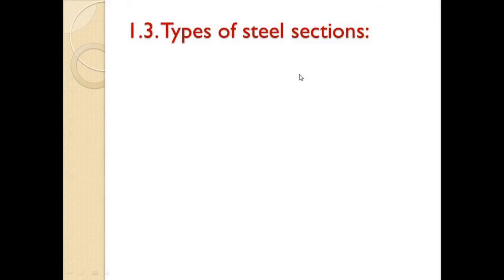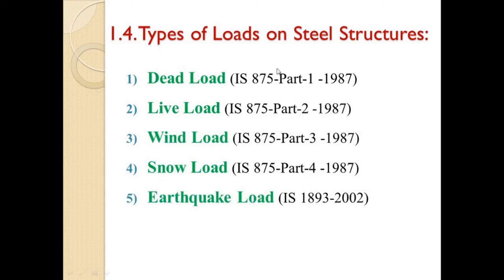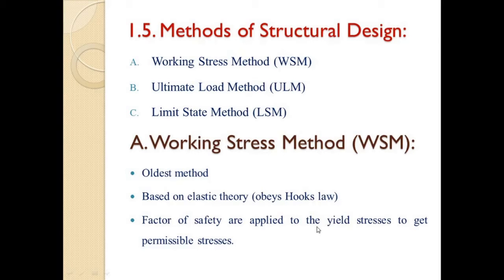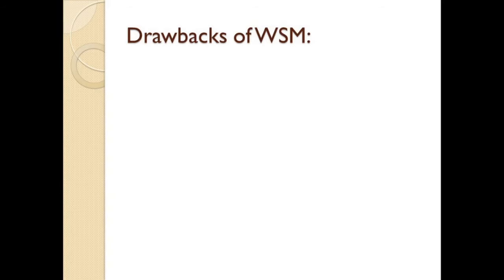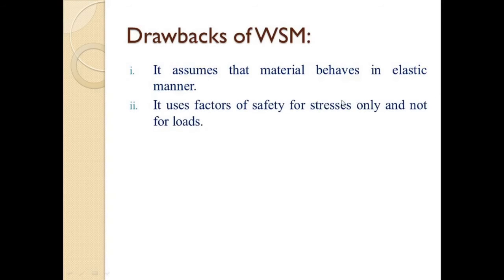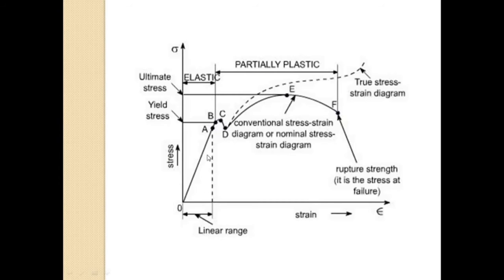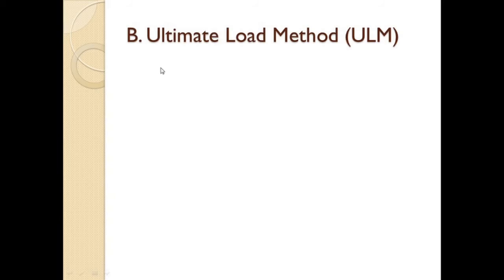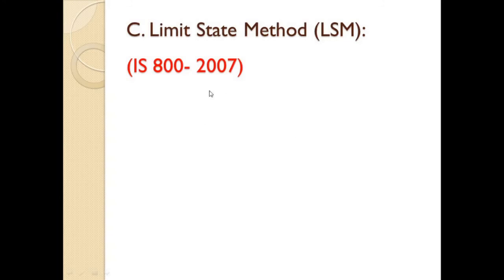Lecture-3 Design of Steel and RCC Structures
Method of Design, Working Stress Method (WSM), Ultimate Load Method, Load Factor Method, Limit State Method (LSM), Limit State Design.